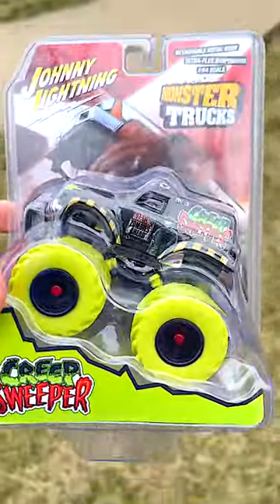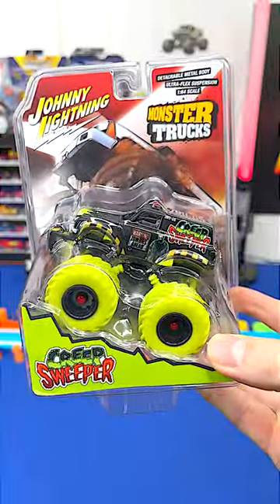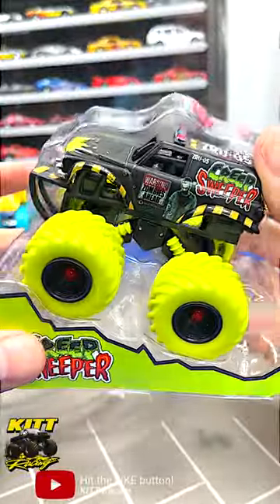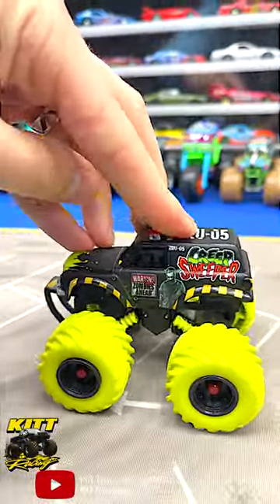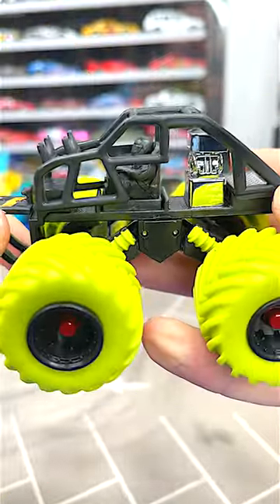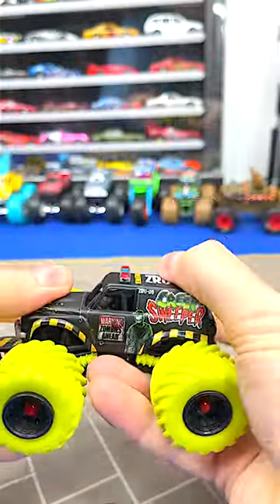A SWEET Monster Truck by Johnny Lightning!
Creep Sweeper by Johnny lightning, a monster truck that is 1:64 scale with detachable metal body and Ultra-flex suspension.  There are two other johnny lightning monster trucks in this series, frost bite and Tiki terror.
Adult die-cast racing and collecting!

Where it's still cool to play with your toys! :)
**Adult die-cast collecting and racing**
Thank you everyone for watching and make sure you donate a truck to someone in need, it might just change their life. :)
KITT Racing